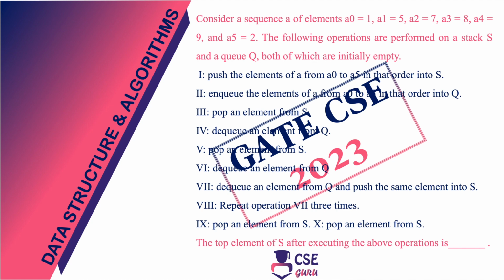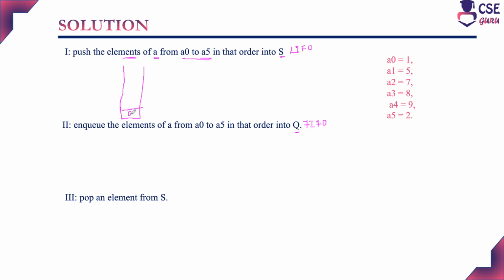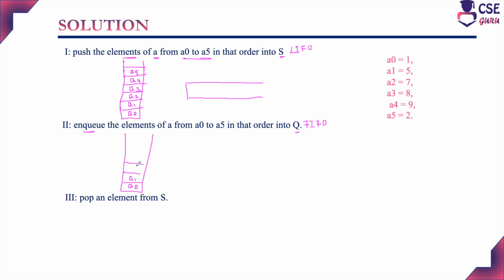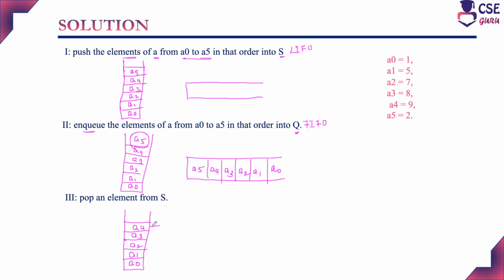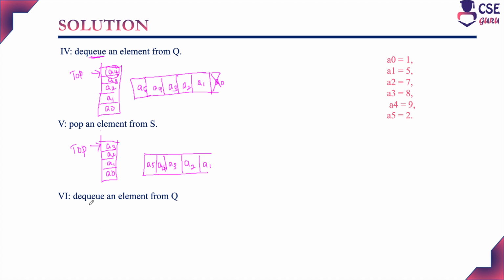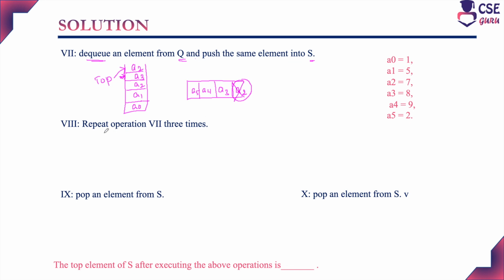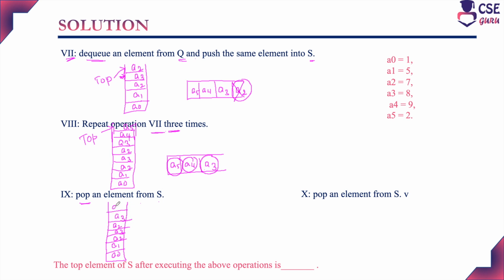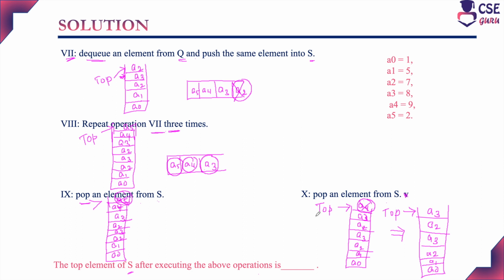Consider a sequence a of elements a0=1, a1=5, a2=7, a3=8, a4=9, and a5=2. | DSA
CSEGuru Videos
CSEGuru Compiler Design Videos: